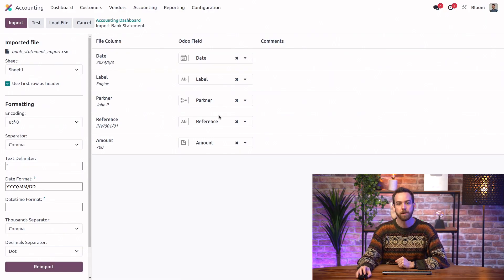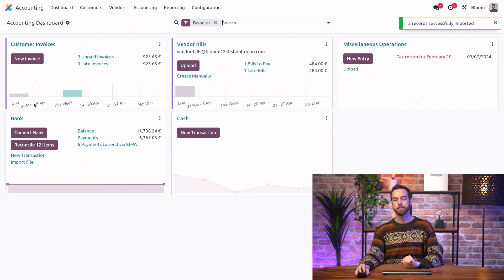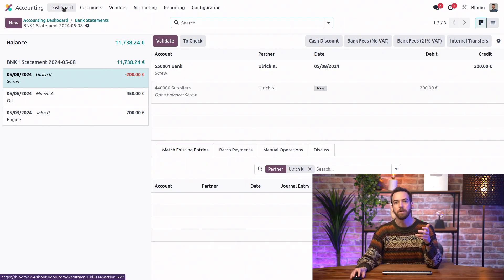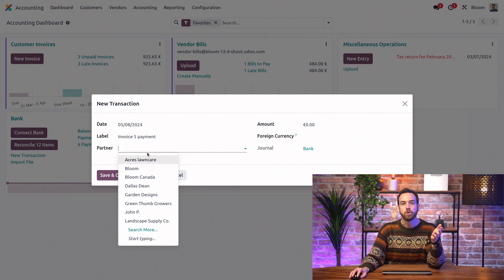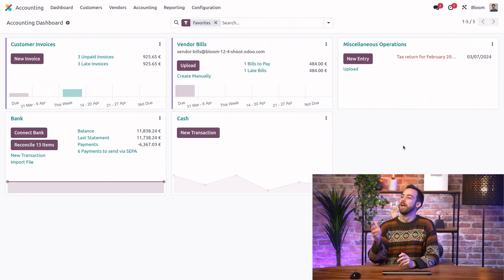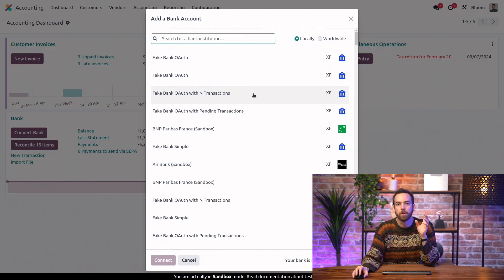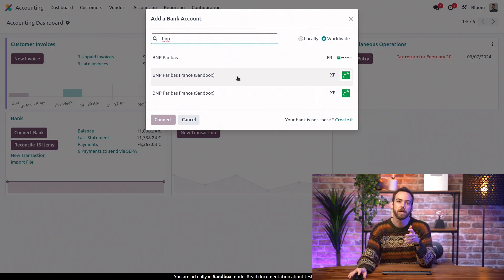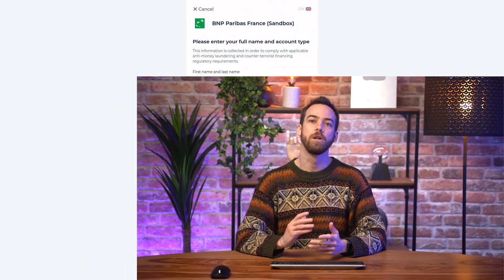Bank transactions & bank synchronization | Odoo Accounting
In this video, learn how to manage bank transactions on Odoo and how to synchronize your bank account directly to your Odoo database.